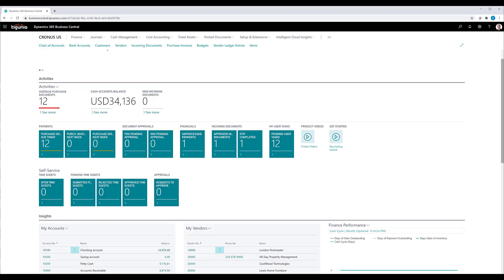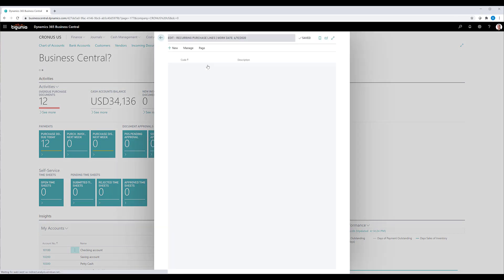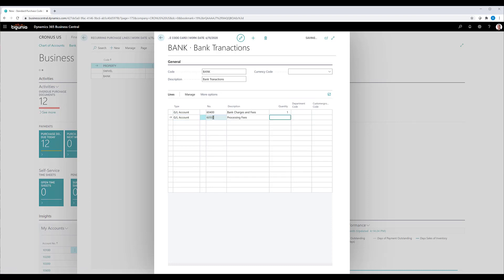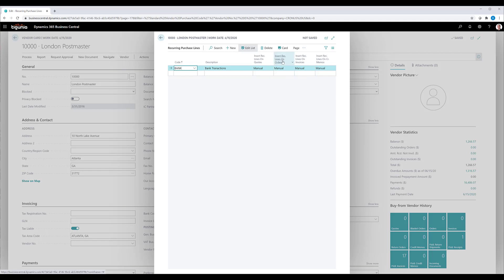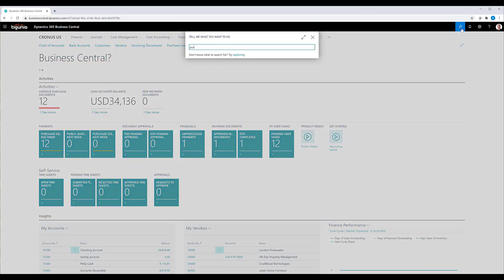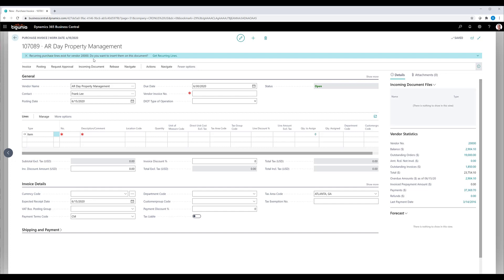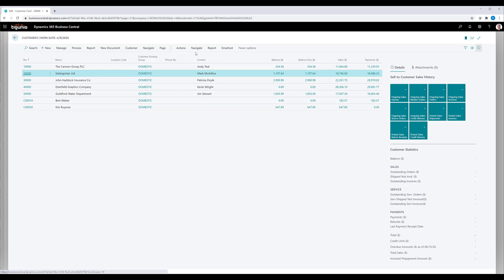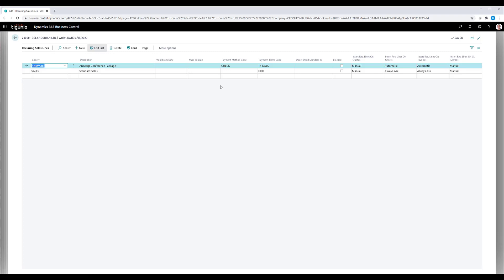Recurring Purchase and Sales Codes in Microsoft D365 Business Central - Tigunia TipTok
How to use Recurring Purchase and Sales Lines to streamline the processign when adding lines to purchasing or sales documents.